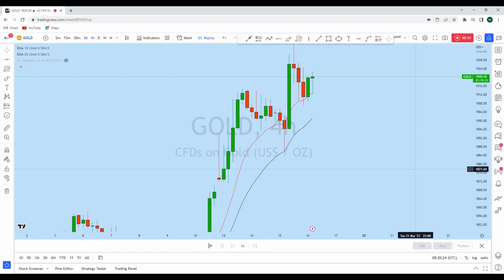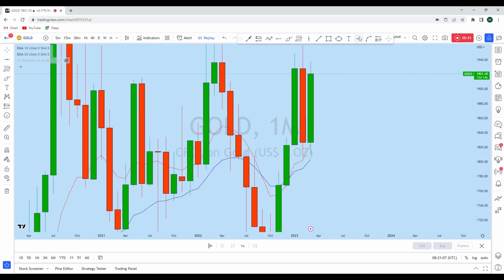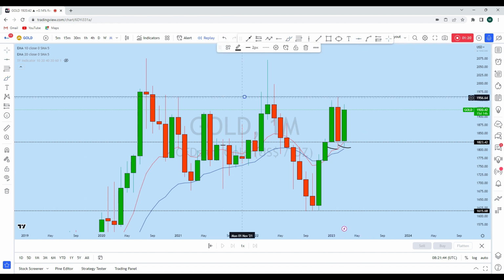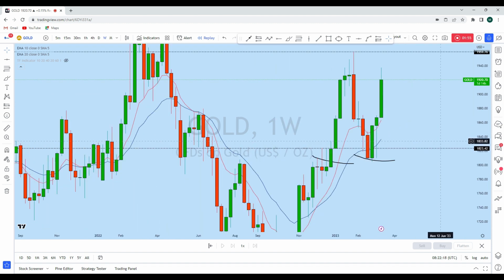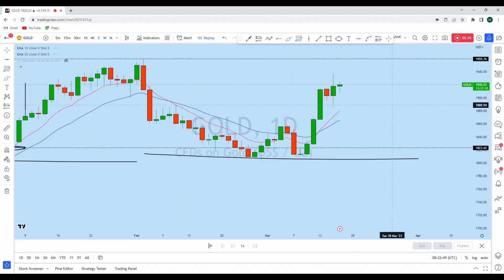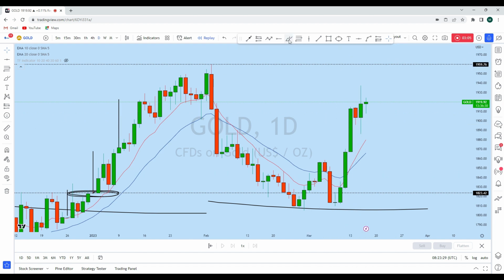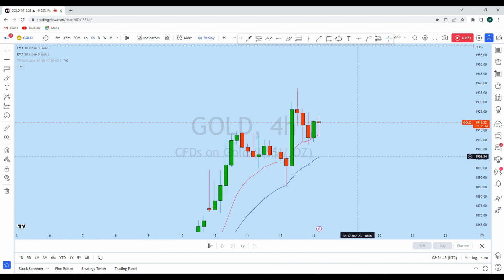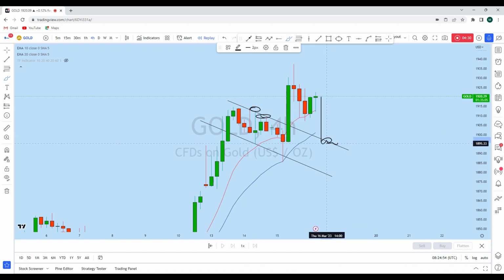GOLD Analysis Today : Breakout and Retest Trading Strategy